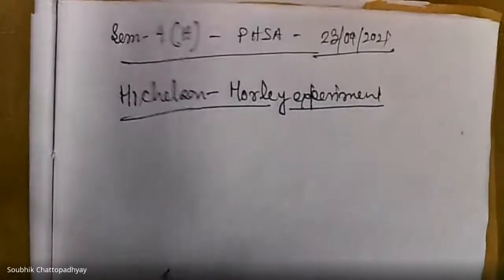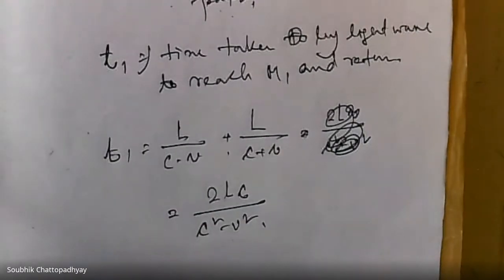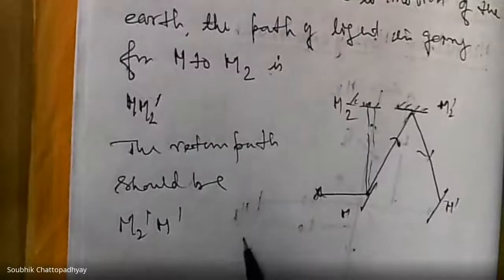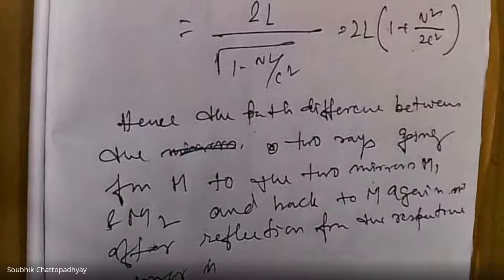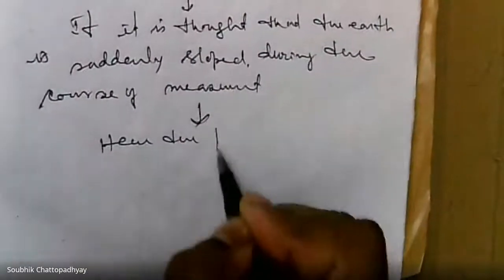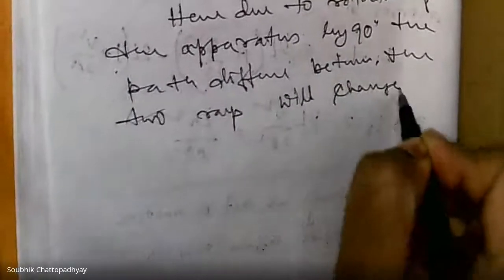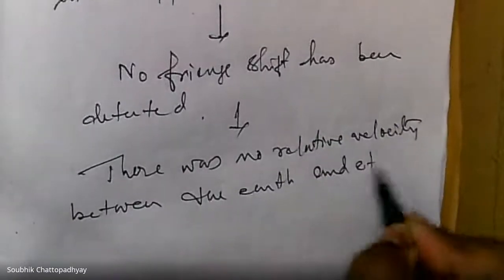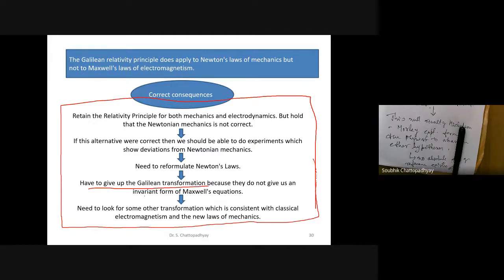SEM-IV(H)-23.04.2021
Dr. Soubhik Chattopadhyay's class